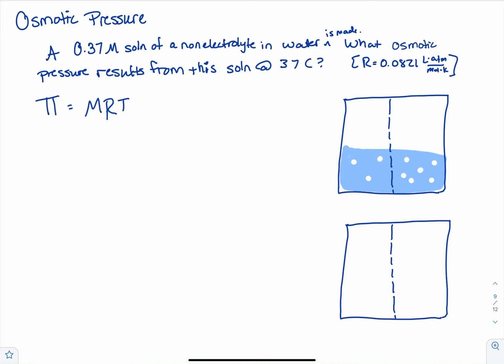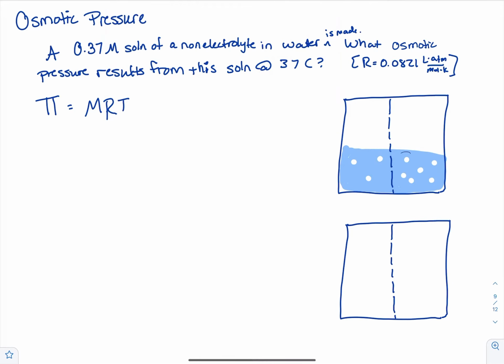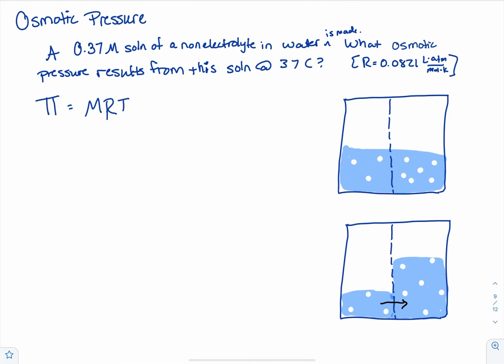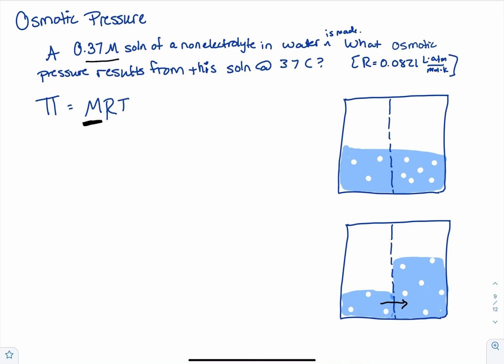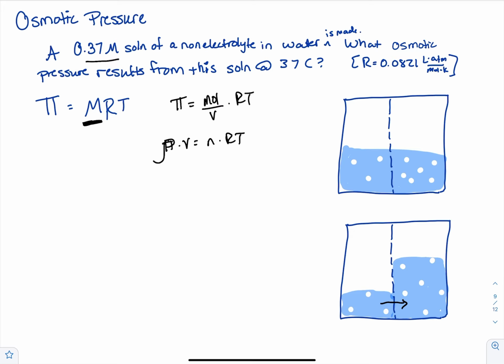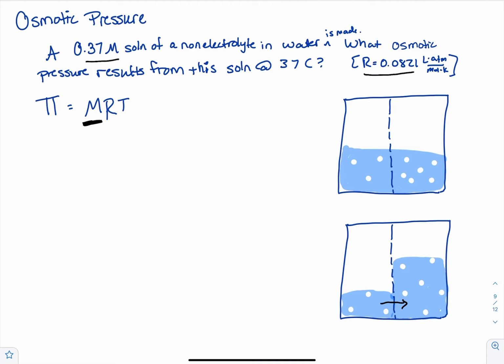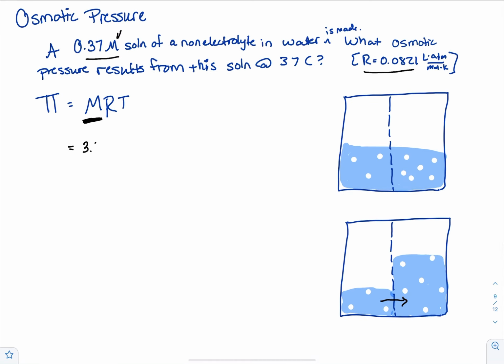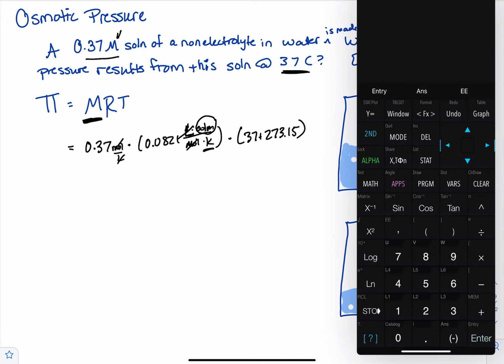Osmotic Pressure Calculations (with cc)